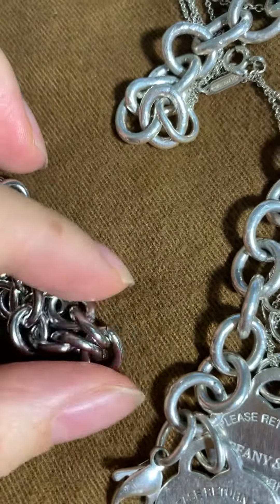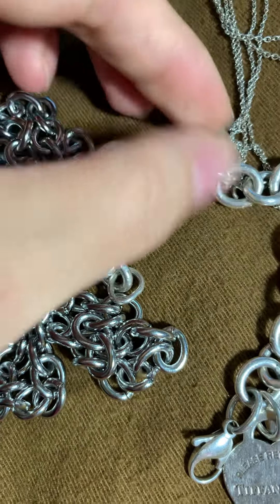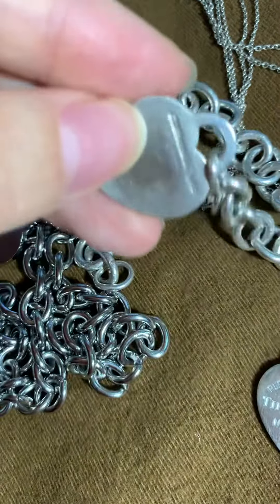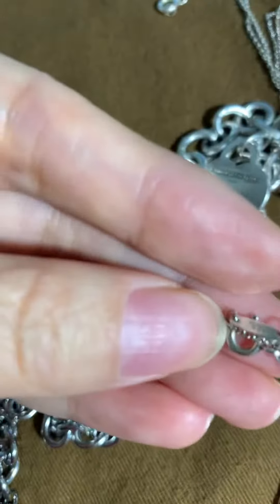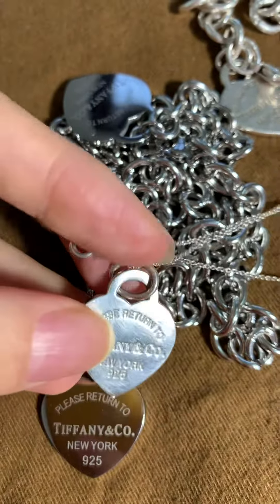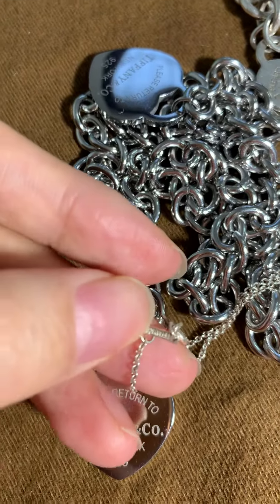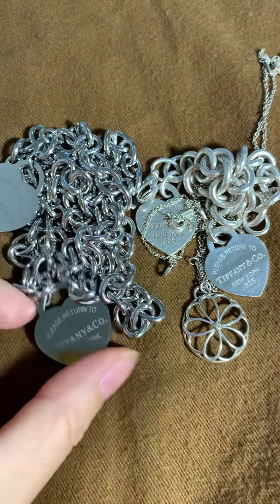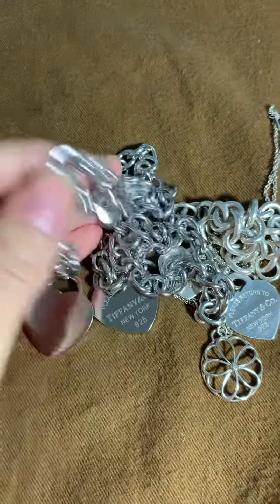Fake Tiffany jewelry in iron